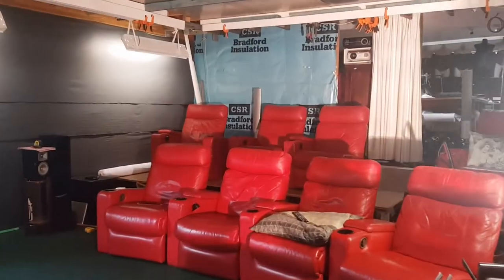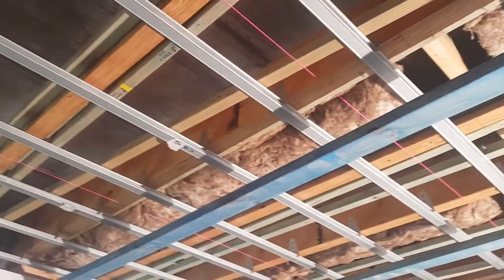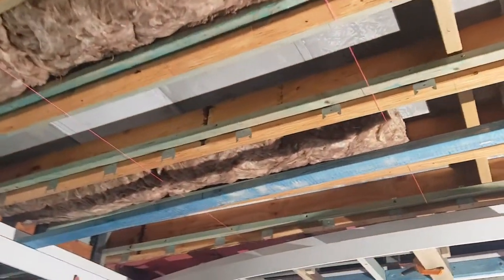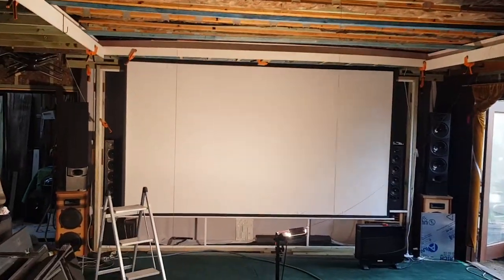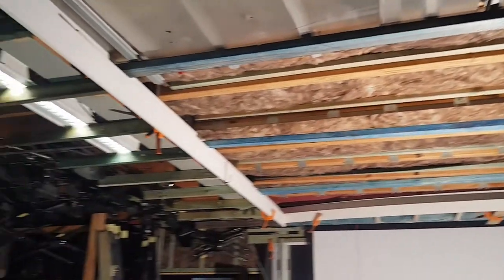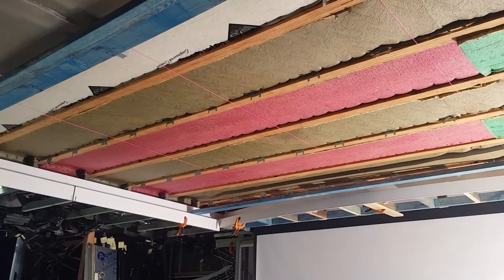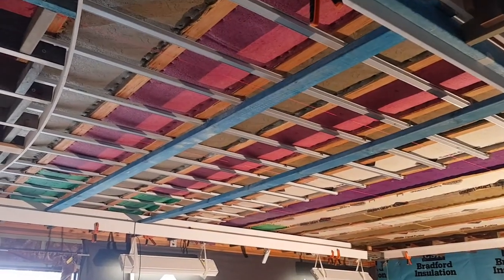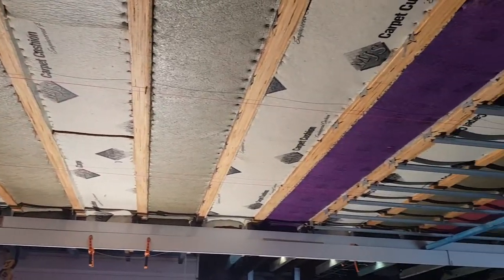'Ant's Super Cinema' part 19: Magnetic Star Ceiling Insulation / Safety line prep. Home Theater DIY.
Hi all,  well this is me installing the insulation above my magnetic Starfield Ceiling.  There's a lot in this video as I also had to finalize and screw in the pine batons to attach my carpet underlay onto as well.  In fact this is one of my favourite videos I've made so far.  Hope you like.

Cheers
Isky

Home theatre DIY